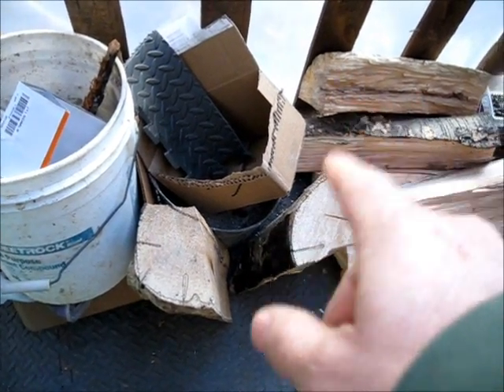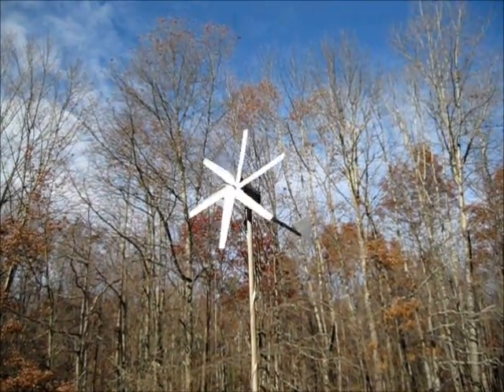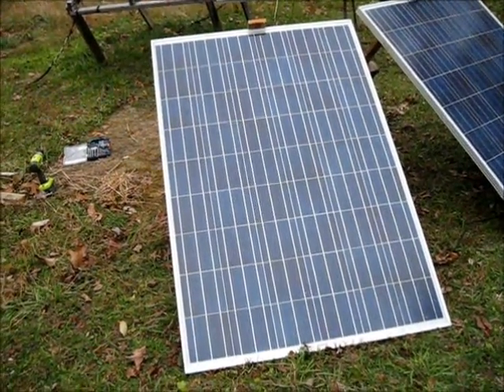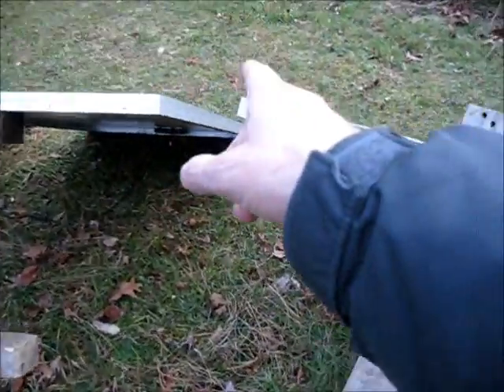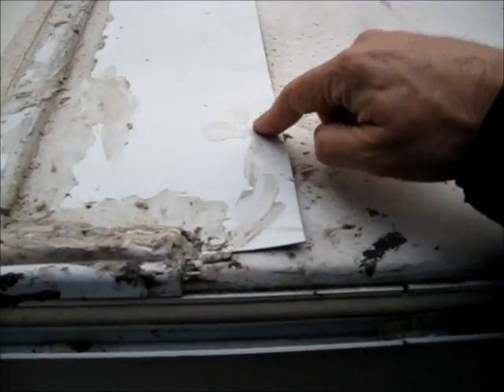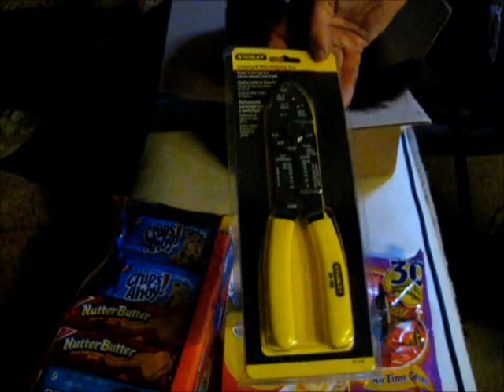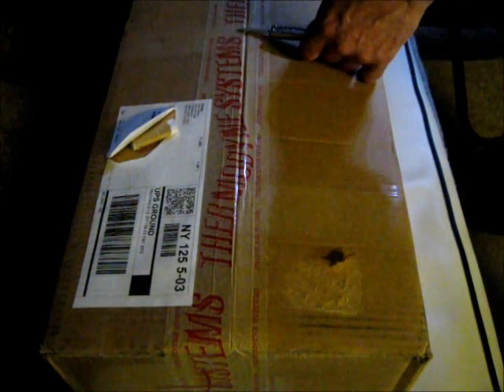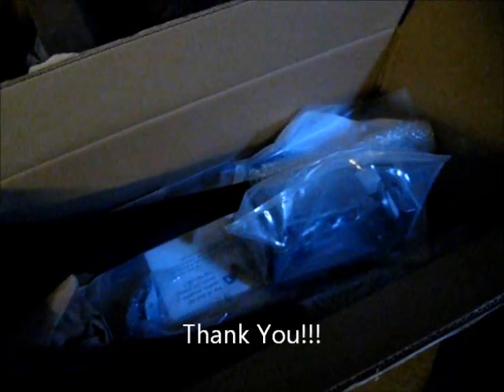Rewiring RV Solar Panels First Eggs And A Huge Surprise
I set up the rest of my solar panels in the meadow in parallel with the first set. I read that my charge controller can handle the extra current so I decided to put all the panels up. I now have two sets of 120 volts at 8 amps in parallel. It literally doubled my solar power production immediately.

It took a bit of work to get my solar panels put together though. I had to take off the legs that Joe had installed for me in order to set up the solar panels in the other direction. I also had to repair one solar panel which was not putting out any power.

But it is not really enough yet. With the sun lower in the sky, it barely shows over the tree tops of the meadow. The wind turbine is helping a little bit because the wind is blowing a lot now.

For now I dont think I will even hit anywhere near maximum solar panel output due to teh sun being so low. I dont think there is any worry of me overloading the solar charge controller for the season.

My little bantam hen has started to lay eggs. I found two eggs in her nest in the morning. The large white hen is still a baby though. I think one of the reds is also a hen because it was sitting in the chicken coop during the day a lot more often with the little bantam hen.

I was going to fix the roof on the new mobile work shop but I do not have the proper materials to do it. This is a rubber roof and all the repair stuff I have says it is not for rubber roofing. So I tried aluminum tape and just wasted the stuff. It peeled right back off.

Some more food arrived from Eddie B and a nice Stanley wire stripper. Thank you very much.

And another very huge surprise arrived in the mail. I just got a 600 watt wind turbine with a permanent magnet alternator. It is really heavy and huge. This was sent from Guy_From_Michigan on Youtube.

This with the other wind turbine should really help supplement the power that I need out here.

This big wind turbine will require a bit more work to put together thought. It has to be painted but claims a 100 year life if you paint it first. I need a warmer day in order to paint though. Sure hope that day comes soon. I cant wait to get this thing up in the air.

Follow The Off Grid Project and get your home off the grid on a budget